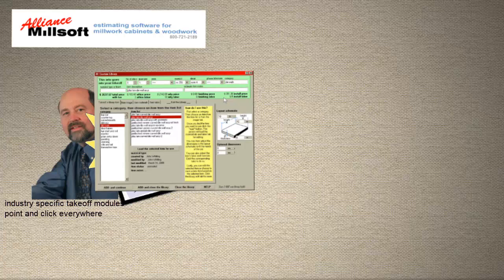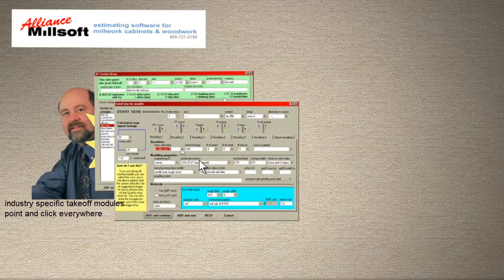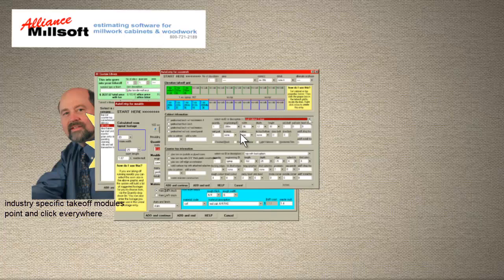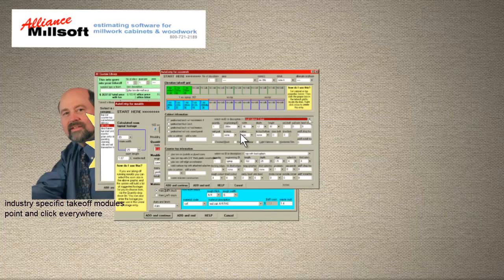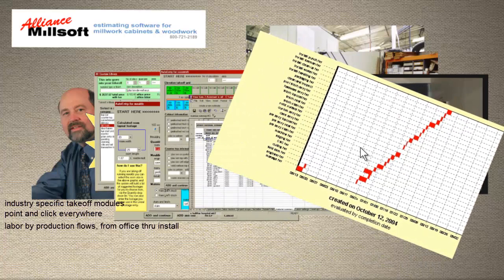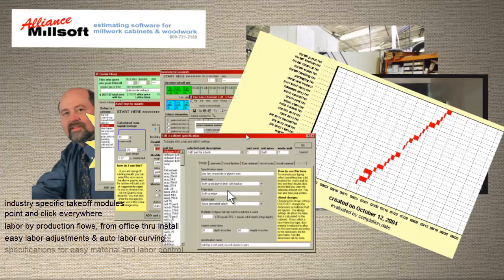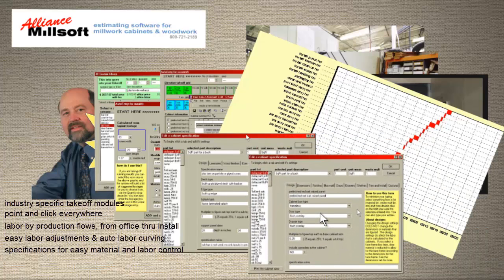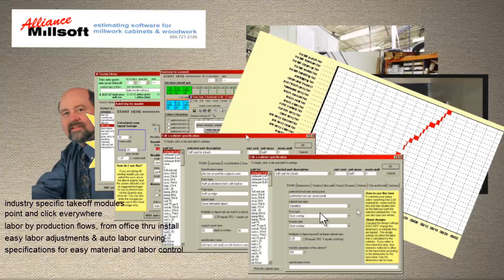What makes The Assistant Millwork & Cabinet Estimating System unique?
What are the concepts that make The Assistant Millwork and Cabinet Estimating Program so unique? John Whitling attempts to explain .. For more see us